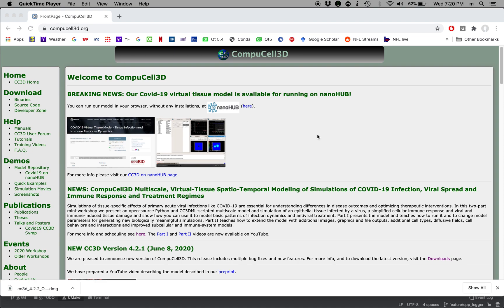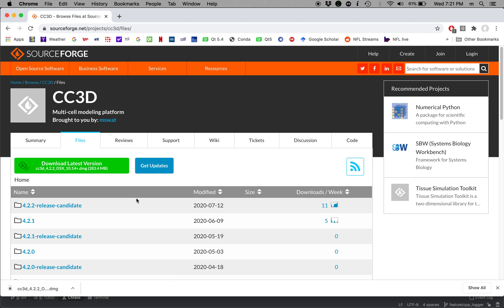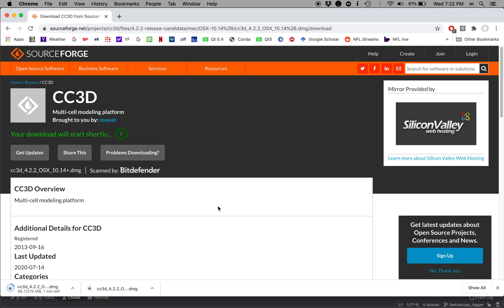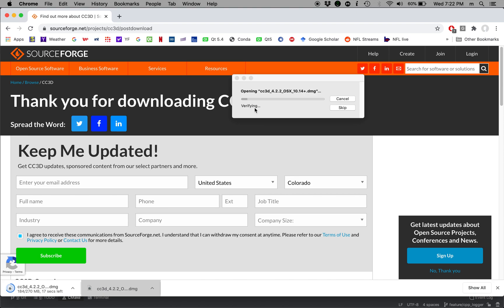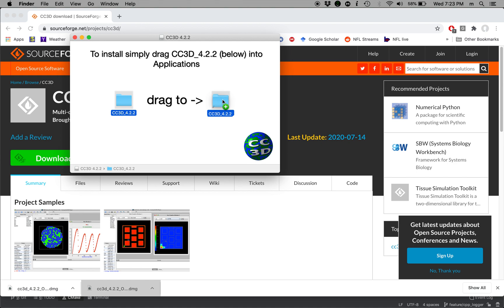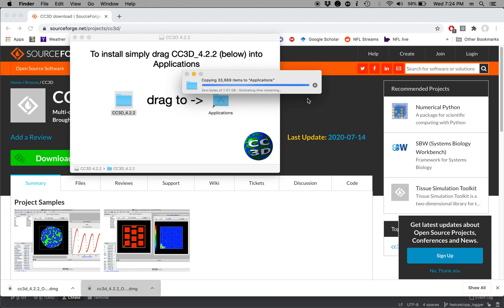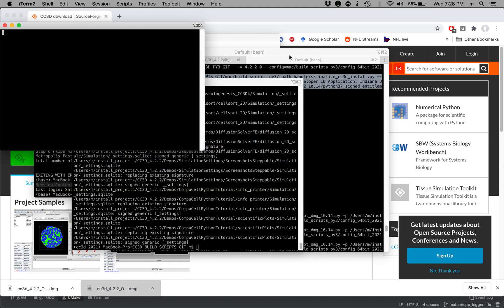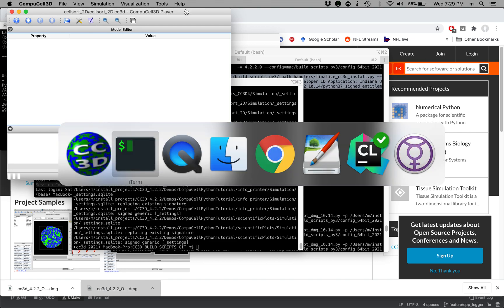Installing CC3D on Mac OSX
In this video we will teach you how to install CompuCell3D on osx 10.14+